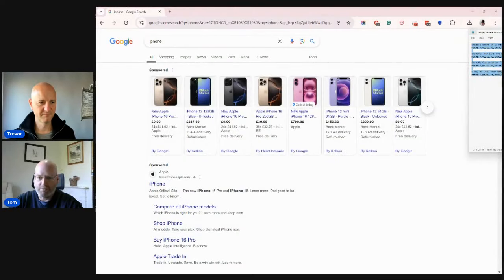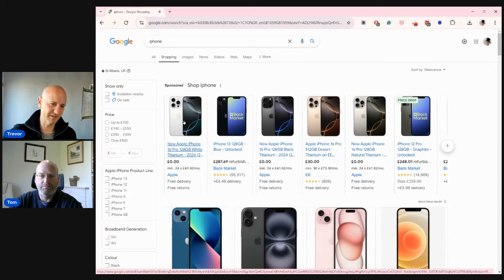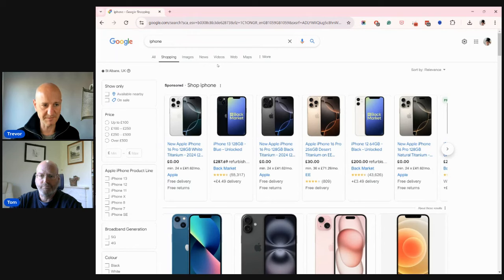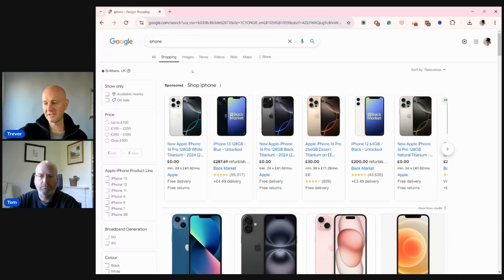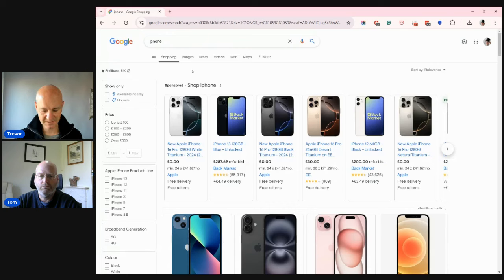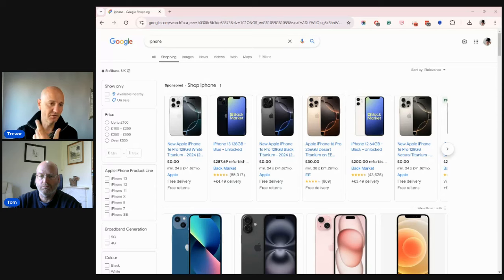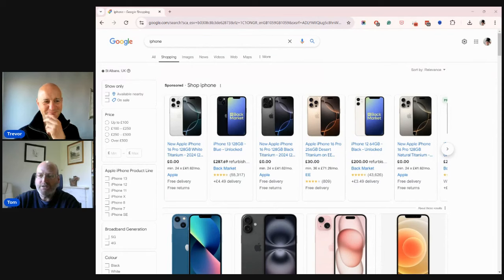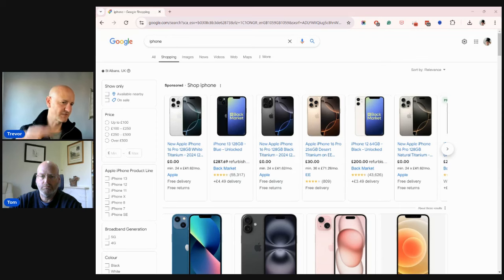Master GOOGLE SHOPPING Secrets to Grow Your eCommerce Business Fast!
Learn how to master Google Shopping and skyrocket your eCommerce business! This video shares the secrets to growing your online store with Google Shopping ads. Don't miss out on this valuable information to help you reach more customers and increase sales!